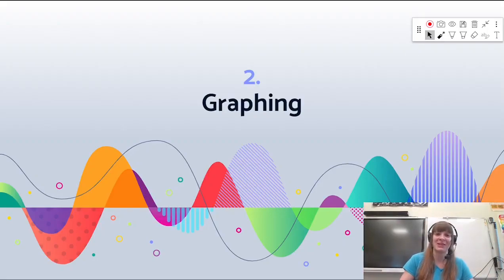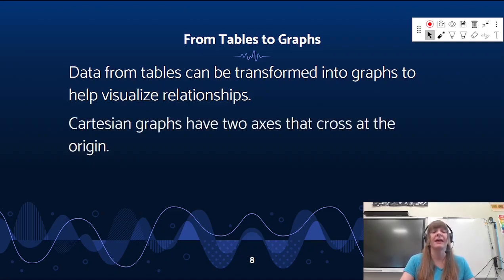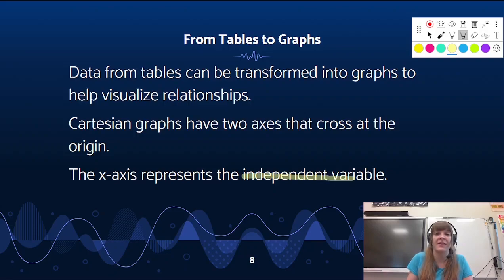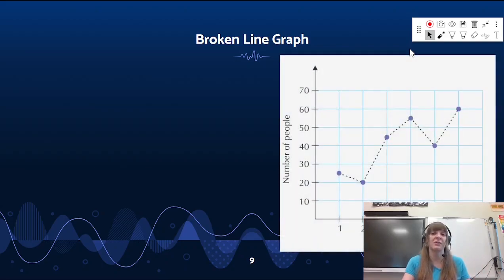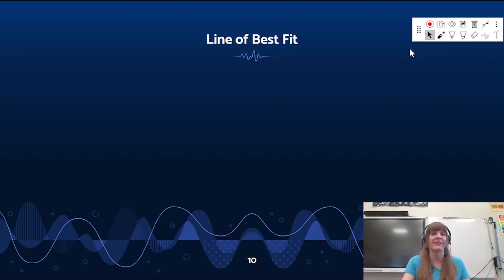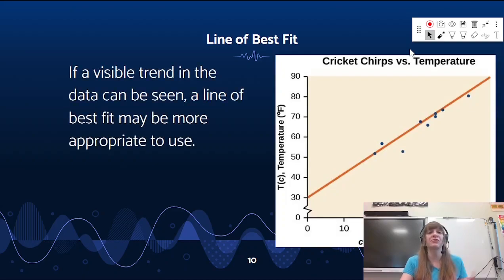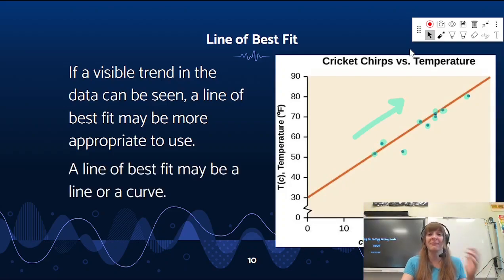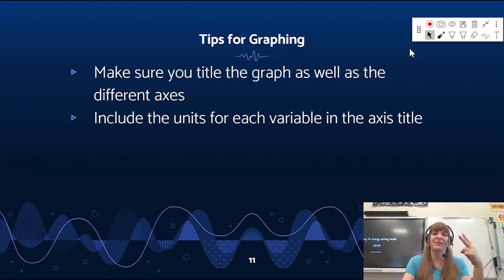Graphs - A Math Lesson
This video lesson explains the different types of graphs used in physics.